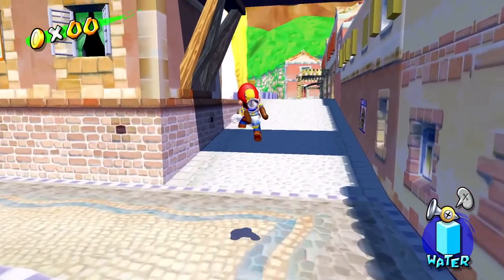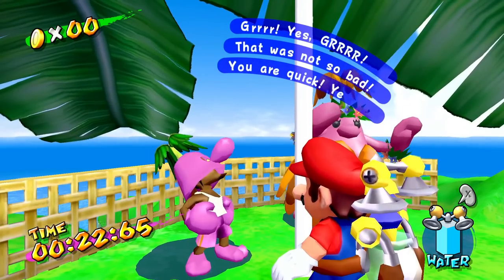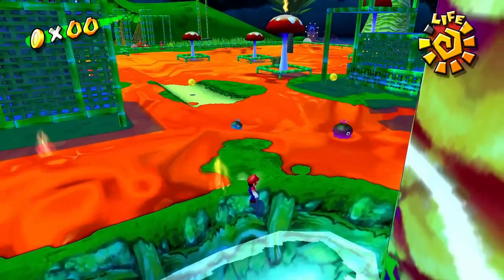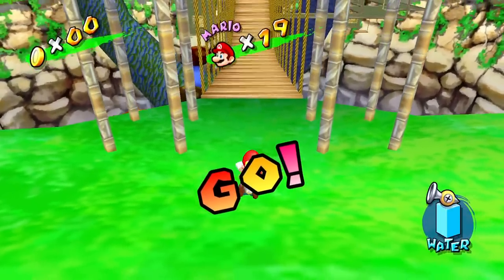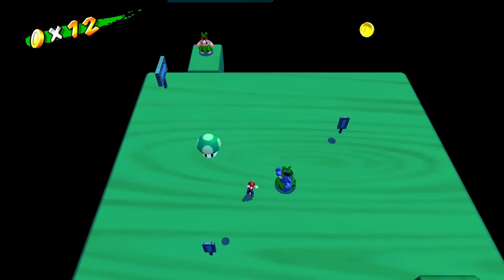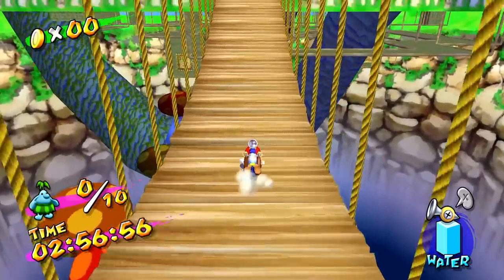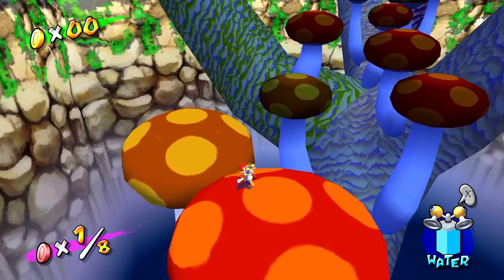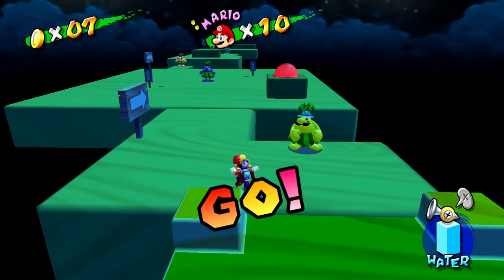Super Mario Sunshine Gameplay Walkthrough Part 7 - Pianta Village 100%! - Super Mario 3D All-Stars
Welcome to Super Mario Sunshine Part 7! We continue our Super Mario 3D All-Stars Super Mario Sunshine adventure with Mario collecting all of the Shine Sprites in Pianta Village!

Pianta Village:
Pianta Village - 00:00
Episode 1 - Chain Complets Unchained - 01:41
Episode 2 - Il Piantissimo's Crazy Climb - 5:00
Episode 3 - The Goopy Inferno - 08:09
Episode 4 - Chain Chomp's Bath - 19:28
Episode 5 - Secret of the Village Underside - 22:42
Episode 6 - Piantas in Need - 29:15
Episode 7 - Shadow Mario Runs Wild - 33:55
Episode 8 - Fluff Festival Coin Hunt - 36:28
Secret Shine 1 - Secret of the Village Underside Red Coins - 45:45
Secret Shine 2 - Secret Shine in the Sky - 49:33
Pianta Village 100 Coins - 51:44

More information about SuperMario3DAllStars SuperMarioSunshine on Nintendo Switch played by ZebraGamer